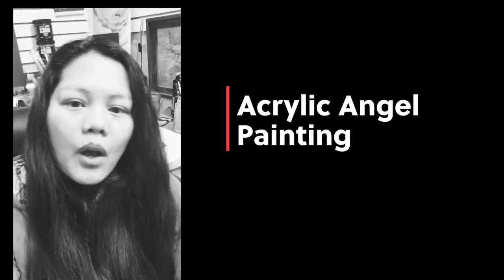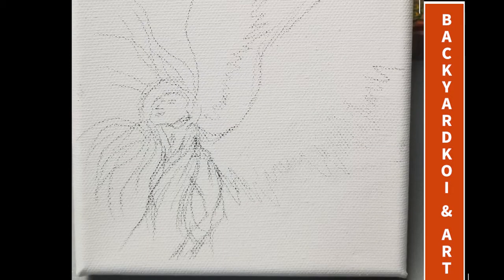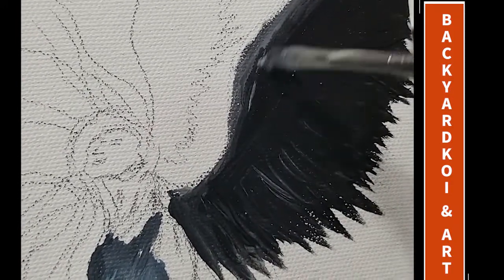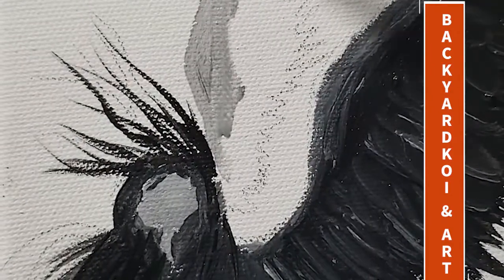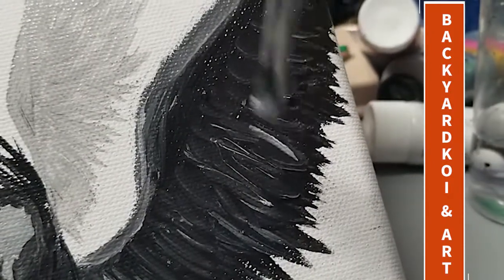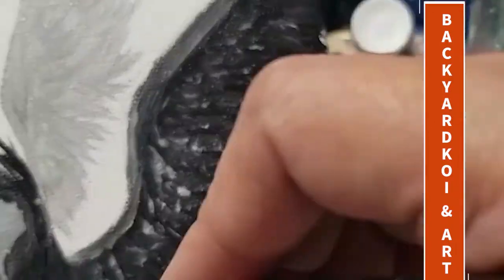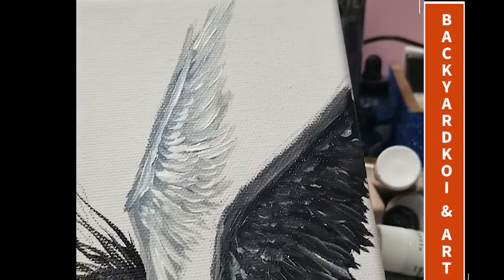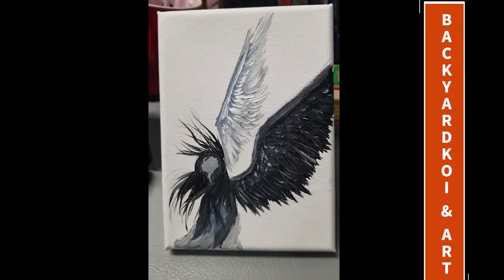ANGEL acrylic TUTORIAL | How to paint wings | Acrylic painting | beginners acrylic painting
Brands Mostly use in videos:
Liquitex Basics
Abstract
Golden
Winsor&newton
Blick brands
Master's touch

Paint mostly used in videos:
Titanium white
Phthalocynine blue
Cobalt blue
Torquoise blue
Blue Gray
Seinna
Raw umber
Burn Umber
Mars black
Portrait pink
Cadmium red/orange/yellow
Permanent green lime green
Pale olive
Light green
Green gold
Parchment color
Rose

Medium usually use:
Glazing medium
Flow Aid Medium
Slow Dri Blending
Iridescent
Glass Beads
Pouring

Brushes use:
Zen Royal & Langnickel
Simpy Simmons
Art advance
Master's Touch